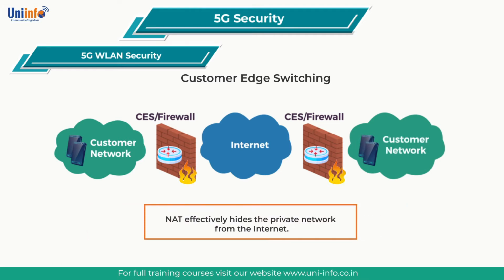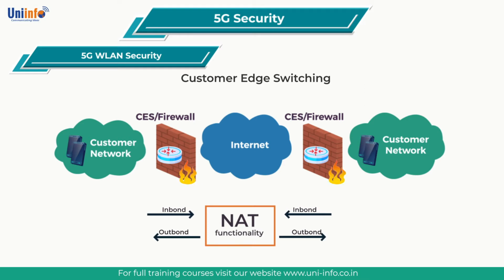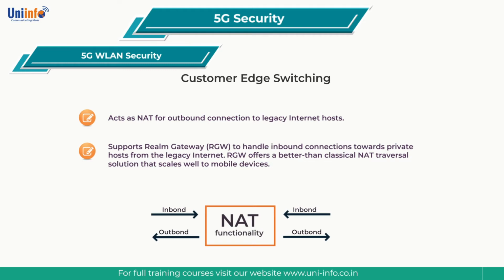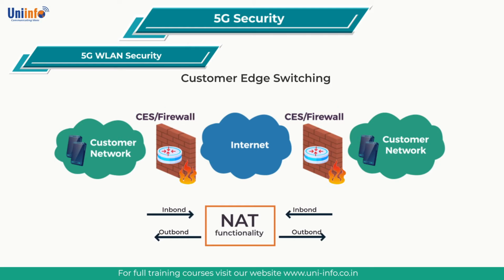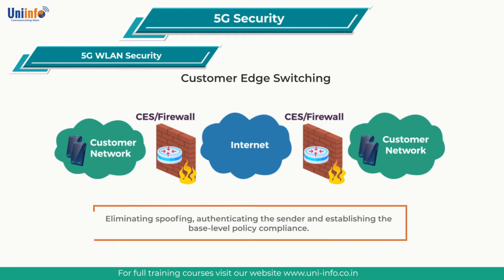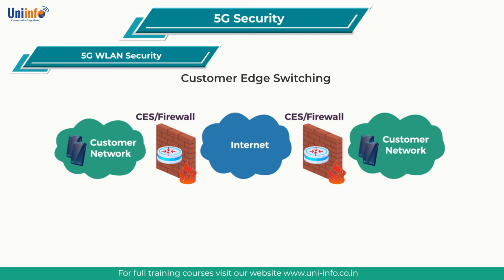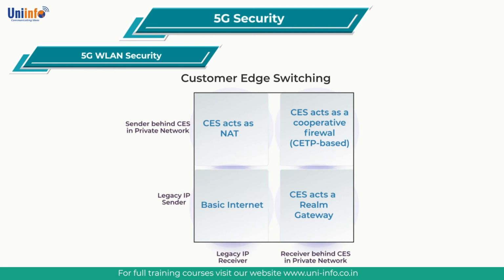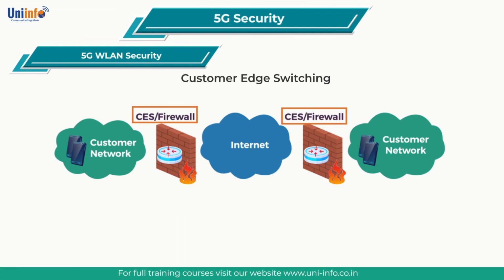5G Security - Customer Edge Switching (1) | CES Security Framework | Uniinfo Telecom Services Ltd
CES is a proposed replacement of Network Address Translators (NAT) at the network edges.
| NAT effectively hides the private network from the Internet and connects the hosts located in its network to the Internet via a translation of public and private IP addresses.